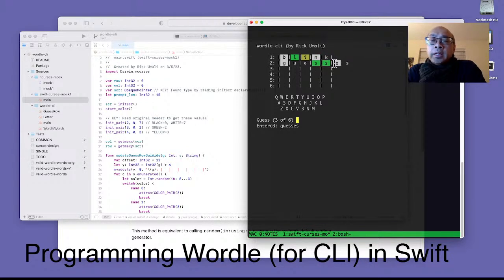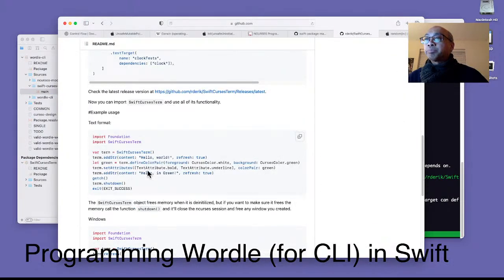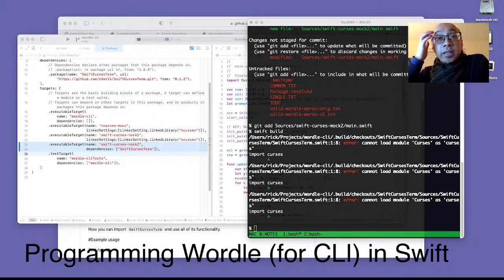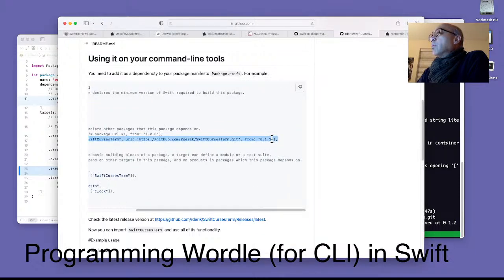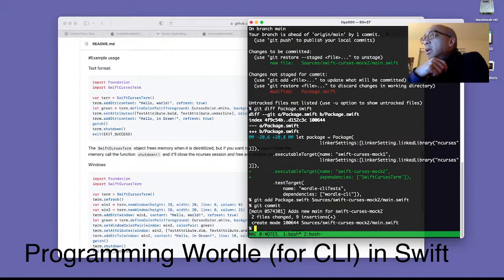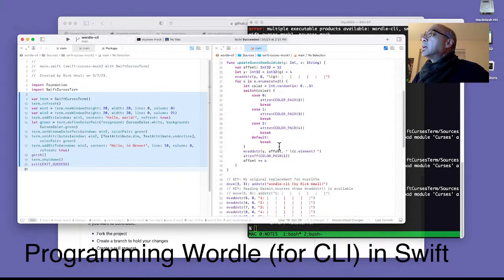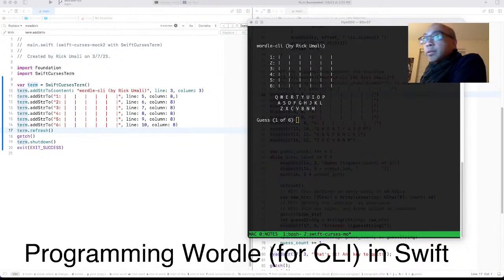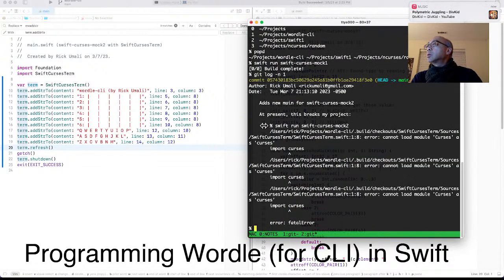Rick is Programming: Wordle in Swift (CLI, NCURSES) (No. 20)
and these commits:

dda5f40 Makes guess rows in UI
0574301 Adds new main for swift-curses-mock2
5001622 Brings in SwiftCursesTerm

0:30 Starting...
1:55 A "tooey" (TUI)... I just made that up
3:40 I'm going to focus on making the GUI/TUI with SwiftCursesTerm
5:00 Converting from Darwin.nurses version would require a lot
6:00 swift-curses-mock2 follows swift-curses-mock1 (Darwin.nurses)
6:45 Going off-screen to change Package.swift
8:40 Brought in SwiftCursesTerm library
9:00 Going off-screen to commit this Package.swift change
9:45 commit 5001622
10:00 Making swift-curses-mock2 / We're just going to copy Darwin.curses code
10:25 Going off-screen to make a new main program using this library
11:50 Clicking on "Add Editor on Right" to make side-by-side view
12:10 Renaming a file in Xcode (File.swift to main.swift)
13:00 swift build / dependency not used by any target
13:30 Found code in .build/checkouts directory / I couldn't find this before...
14:30 "I like this... non-blocking calls" / In my day job I'm in NodeJS
15:25 Bringing in the dependency
16:00 Talking about the 80-character "gutter" / Word-wrap / Line and Column ruler
17:10 Learned some Xcode shortcuts (APPLE-0, APPLE-1, etc)
18:15 Going off-screen to add dependency
19:20 swift build / Error: cannot load module 'Curses' as 'curses'
19:50 "I didn't expect to run into an error here"
20:20 Maybe source needs to import Darwin.ncurses, instead of import curses
20:40 Looking at project issues to see if this has been discussed
21:35 Editing read-only file / Testing if this will build...
22:00 no such module Darwin.curses (mistake on my part)
23:30 I stare at error more closely...
24:35 I make a new project to check if it's widespread/true error
25:35 I make swift5 project
26:10 "Whoops! Yikes!" / I think I made a mistake / I meant "swift package init"
27:45 I make a working swift5 project / I edit Package.swift
29:20 "There's some semver stuff going on"
31:05 swift build works
31:30 I bring in minimal SwiftCursesTerm code
31:55 "Holy mackerel that worked!" / "So now I have a problem"
32:50 I start comparing .builds between swift5 and wordle-cli projects
33:05 Going off-screen / "Now you're going to see me live debug this thing..."
35:25 "I have a feeling something's left over from other work" / Going to do something radical
36:20 commit 0574301
37:30 swift build -v / Futile search
39:15 Here's all the build stuff (build.db, sqlite3)
39:35 "The project is in a broken state"
39:50 Just an intuition: I'm going to get rid of my .build directory
40:25 After .build gone, I do a swift build
41:20 swift build worked! 😀
41:55 "So... we can continue!"
42:10 You saw me exercise a bit of intuition
42:30 My experience told me something was up... / I got lucky...
43:40 I bring in SwiftCursesTerm to confirm all is good
44:15 "It's working properly"
45:00 I fuss over the last commit which announces an error / But it's public now
46:00 Going off-screen to try to program in SwiftCursesTerm
49:30 First test run / Commenting on library
50:30 Trying different variations of term.addStrTo()
51:05 "The vi mode is not quite pure vi"
52:35 My co-worker who's a hardcore vi user/ He'd laugh at my editing efforts here
53:05 Going off-screen to program more...
55:10 Forgot an argument label / No help, No jump to definition 😖
56:00 This makes think about argument labels / Some seem optional
57:05 Second test run / Very good
57:55 Bothers me that there's no help...  / Going off-screen
1:00:30 Feeling good about the progress
1:01:05 I look at addStr() auto-complete / I see the options...
1:02:15 Third run looks good
1:02:35 commit dda5f40

Music
DivKid